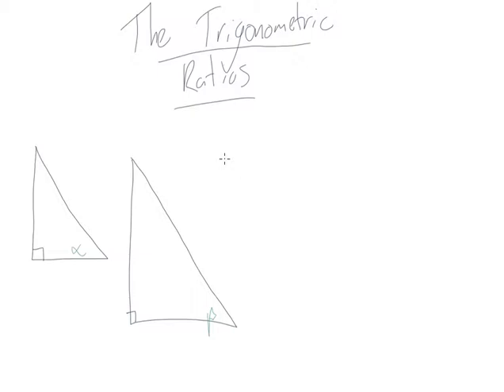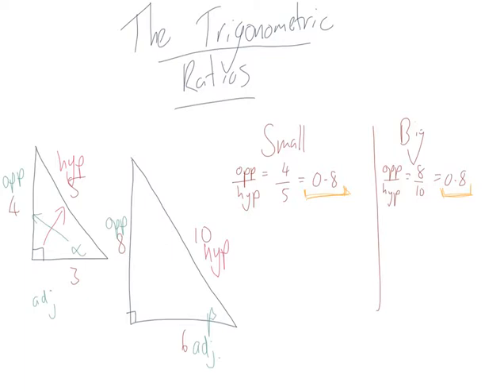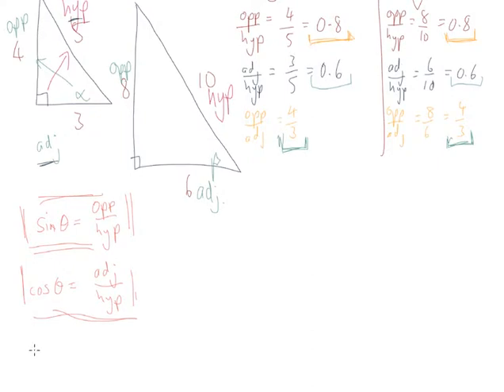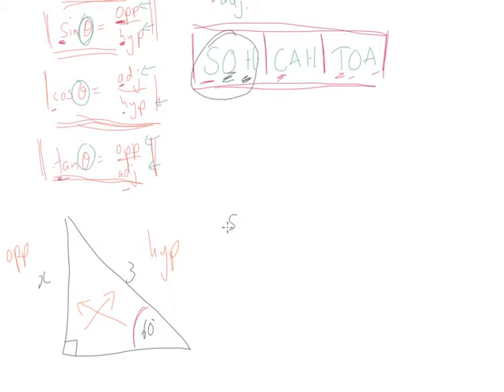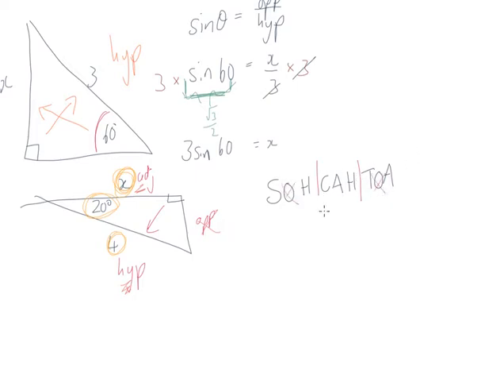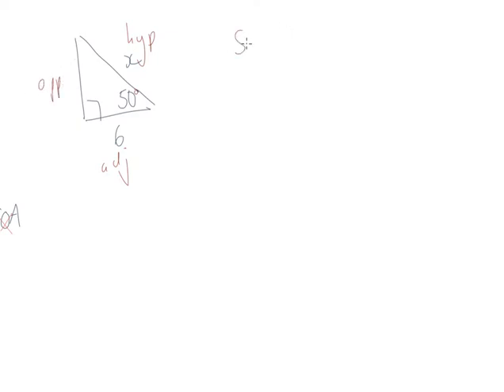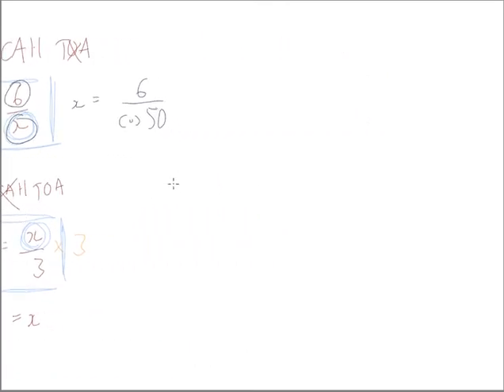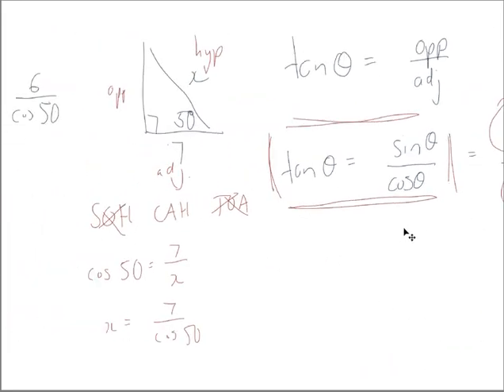The Trigonometric Ratios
The ratios. Sine, Cosine, Tangent. We do probably too many examples on this. Its largely revision and should be just a refresher for you. We get a bit more advanced over the next few lessons, make sure you're solid on this stuff!

For the observant of you out there, note here that when I switch to Spotlight to try and evaluate (I think it was 4cos(20) my result 1.6 something turns up, this is actually wrong, because Spotlight is calculating in Radians (not degrees), so, like I did (perhaps unintentially), ignore it.